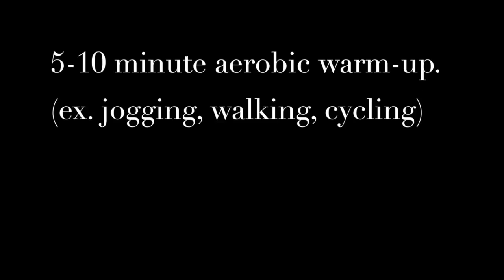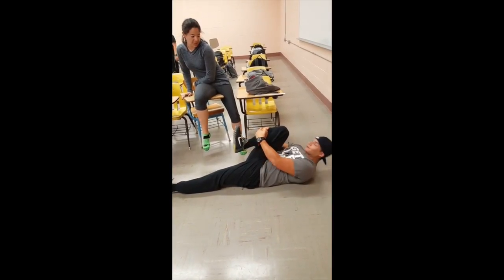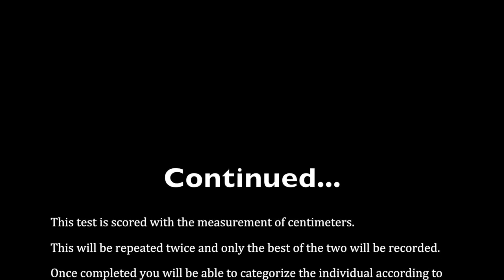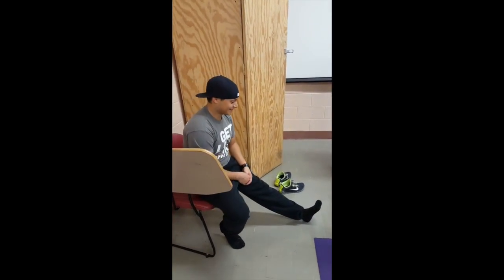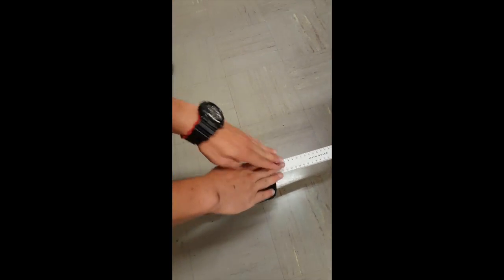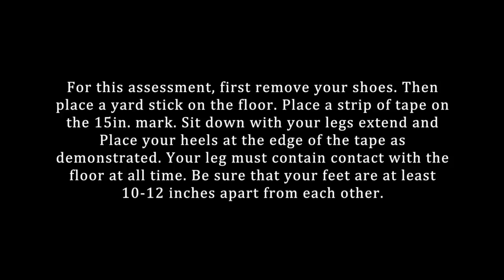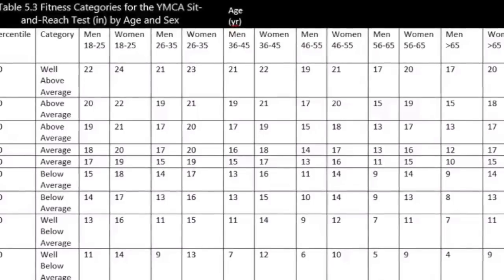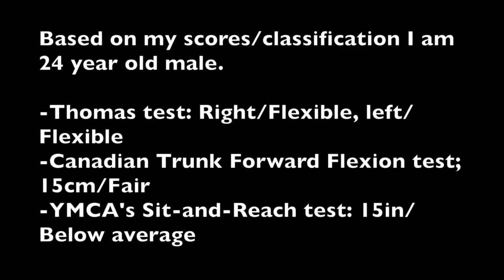Lab 5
This video is about Lab 5: Flexibility Assessments